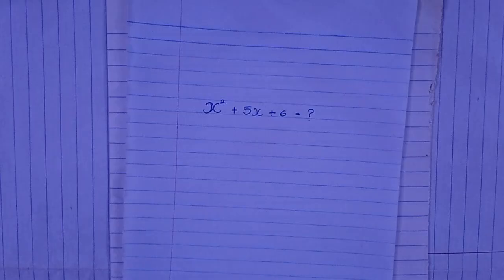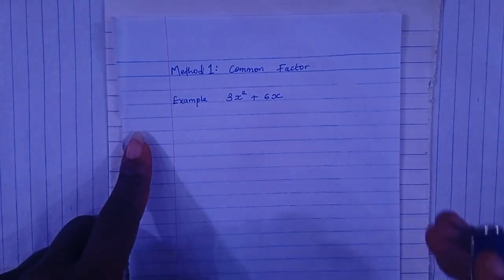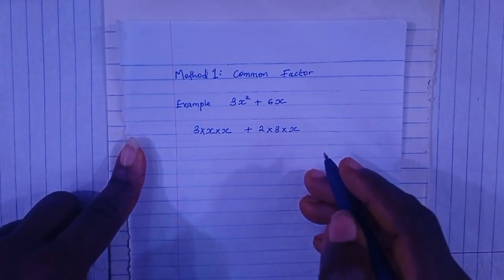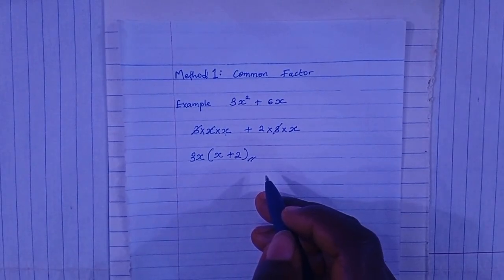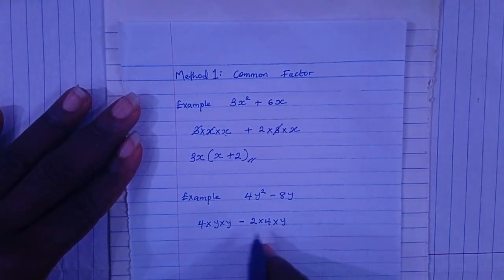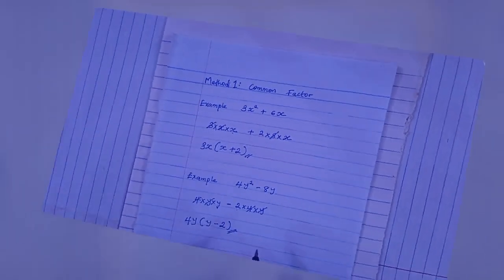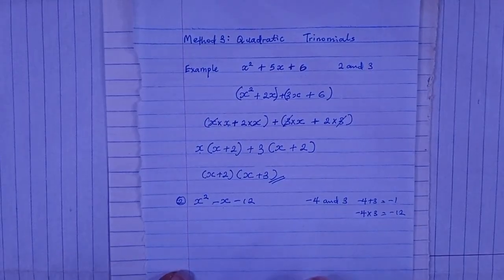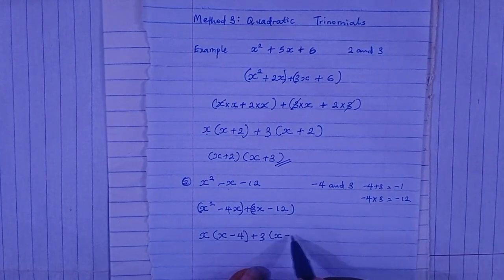FACTORIZATION JSS 2 Made EASY | 3 Methods Every JSS Student Must Know [JSSCE Style]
Struggling with Factorization in JSS 2? This video breaks down 3 EASY methods you need for JSSCE and WAEC JSSCE Maths.

We cover:
1. Common Factor
2. Grouping Method
3. Quadratic Trinomials x² + bx + c

TIMESTAMPS:

0:00 Intro
0:51 Method 1: Common Factor
3:55 Method 2: Grouping
5:50 Method 3: Quadratic

If you're in JSS 2 or JSS 3 Nigeria, save this video and rewatch before your exam.

Comment “JSS 2” if this helped you 👇